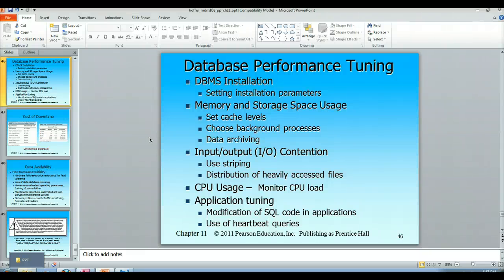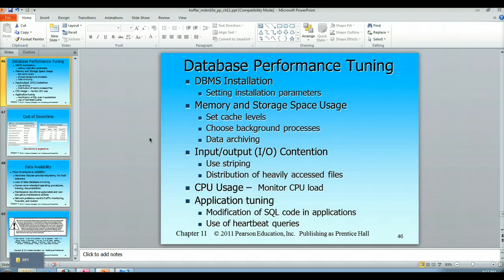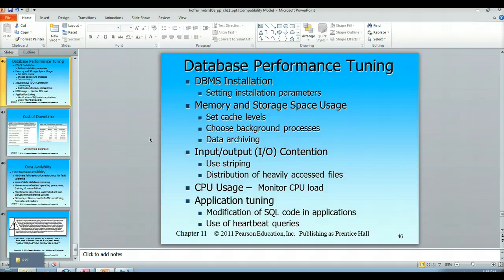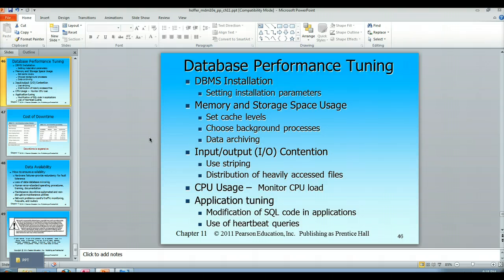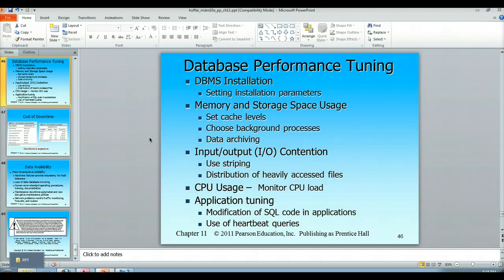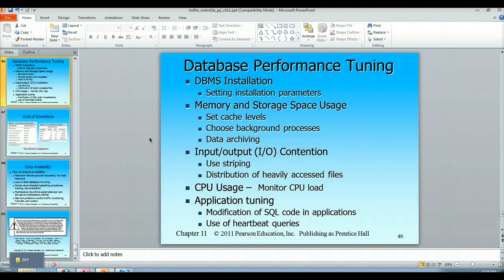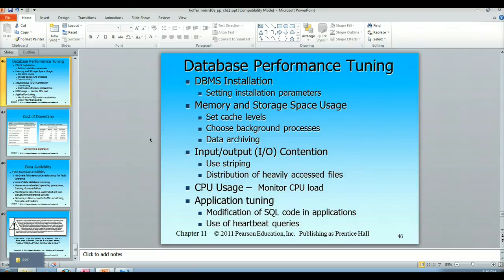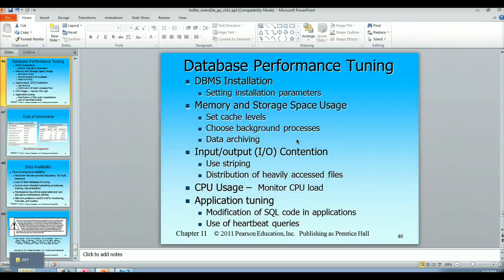Ch 11 - Database Performance Tuning